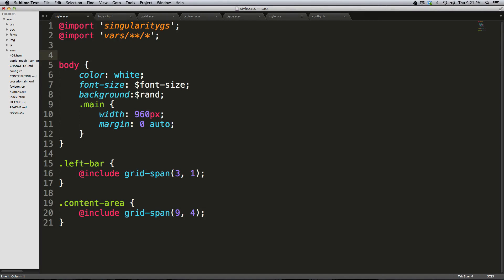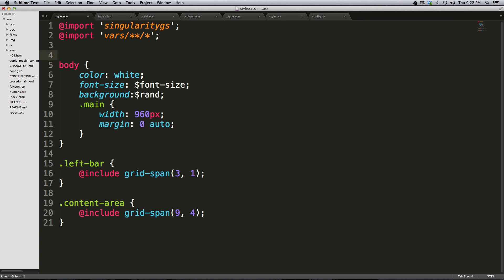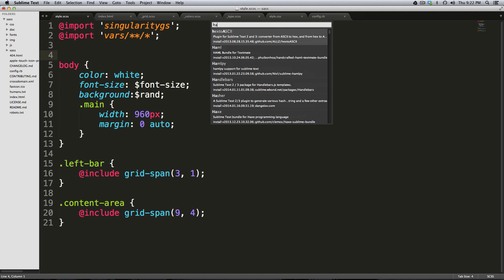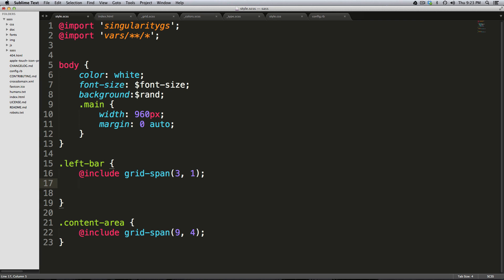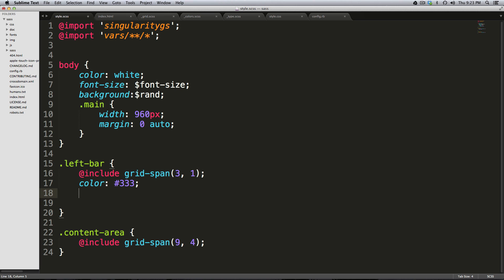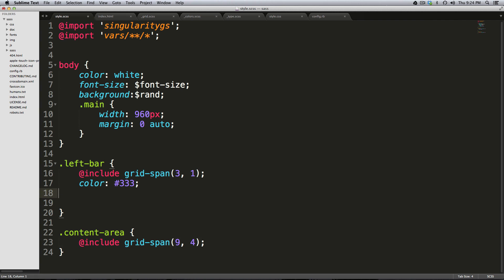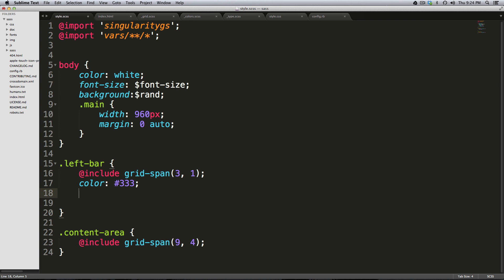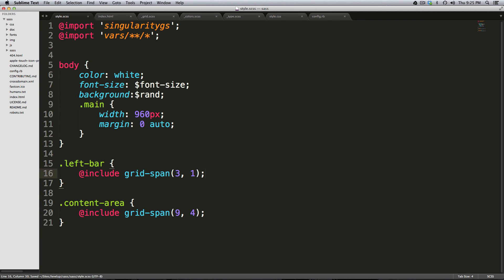Sublime Text Tutorials #16 - Write CSS Quickly with Hayaku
The 16th video in the Sublime Text 2 tutorial series. Here I show you how to write insanely fast CSS with the Hayaku package.